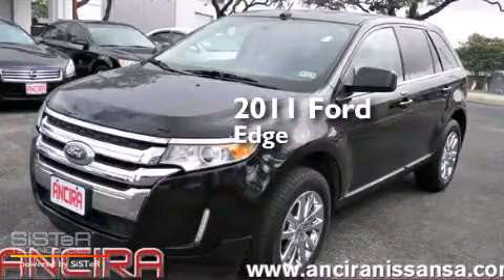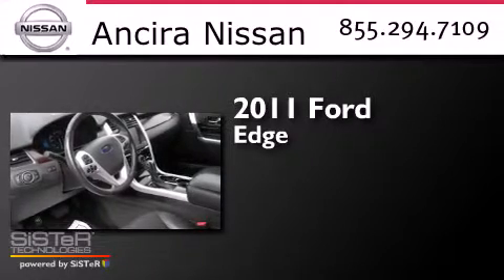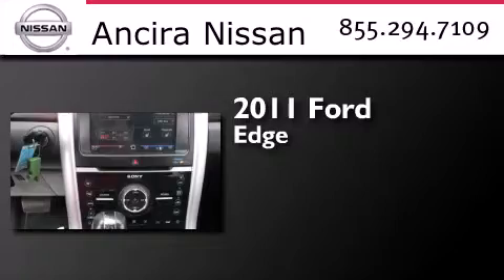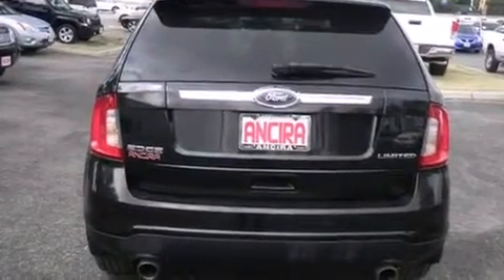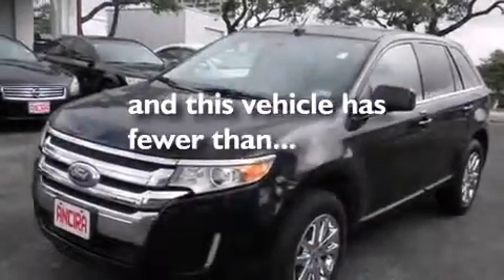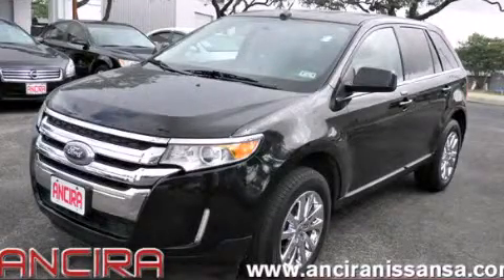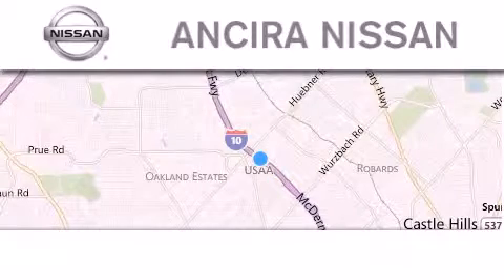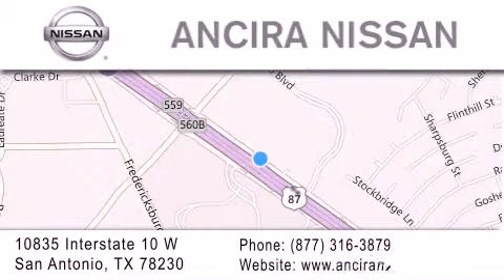Used 2011 Ford Edge San Antonio TX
We have been honored to serve the San Antonio TX area , we promise that your experience at our dealership will exceed your expectations ! Year : 2011 Make : Ford Model : Edge Engine : 3.5L V6 Trans . : Automatic 6-Speed Exterior : Black Miles : 49,649 Interior : Charcoal Black w/Leather-Trimmed Heated Bucket Sea Stock : 576142A Ancira Nissan 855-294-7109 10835 Interstate 10 West San Antonio , TX 78230